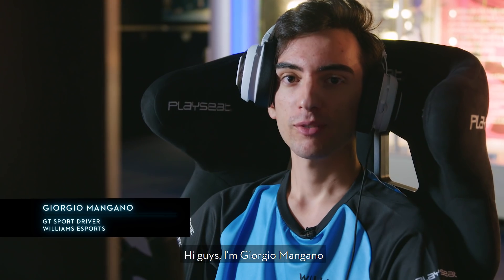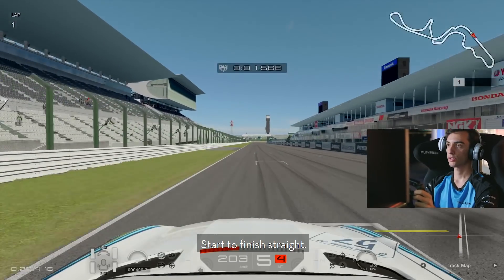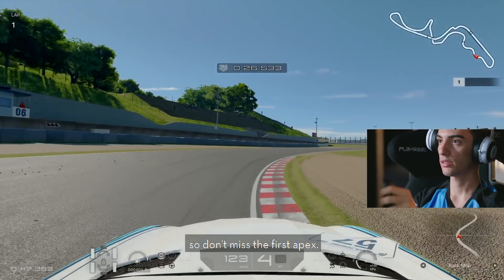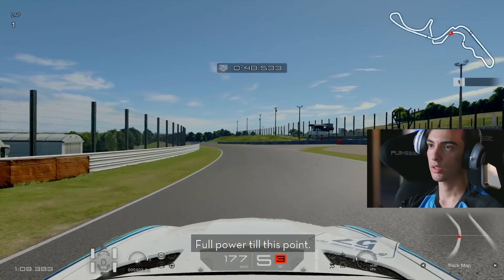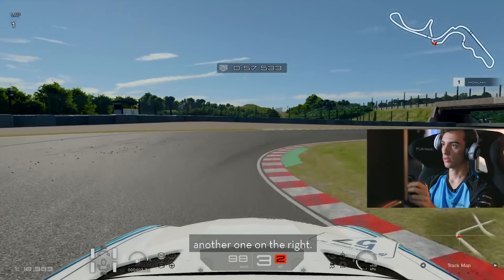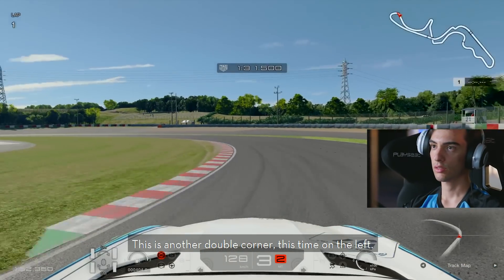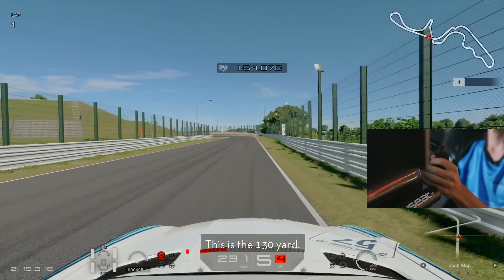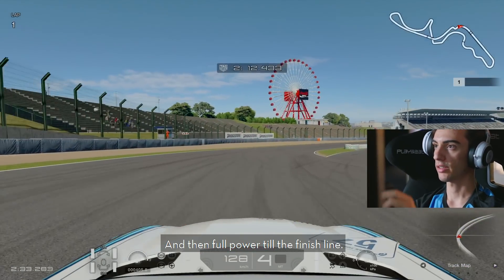Esports Laptime Challenge #2 - GT Sport, Suzuka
Can you beat Williams Esports driver Giorgio Mangano's time around  Suzuka GP on GT Sport?